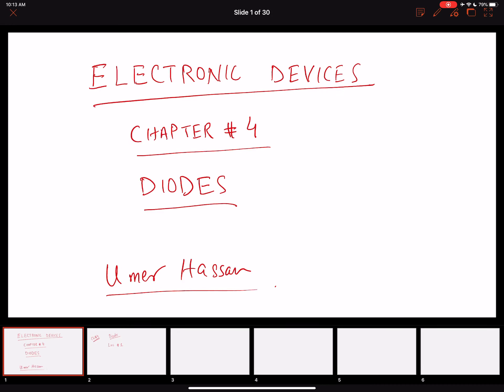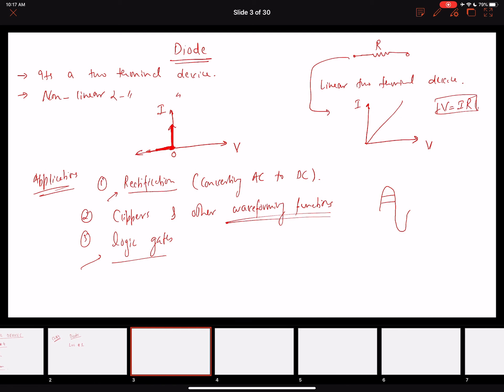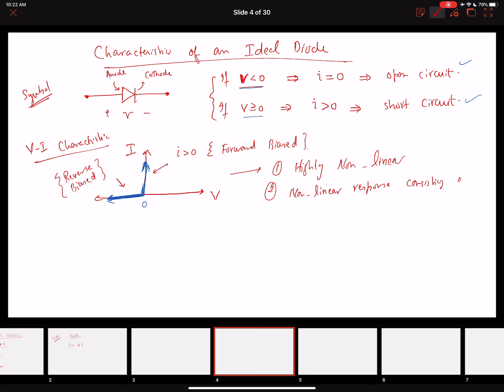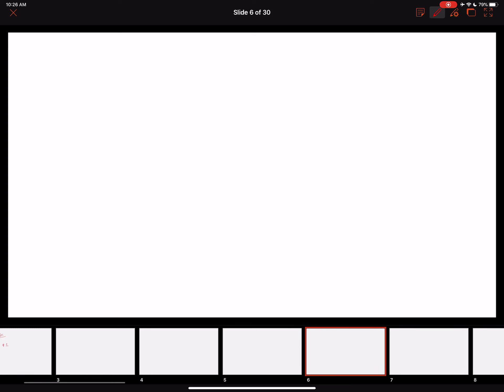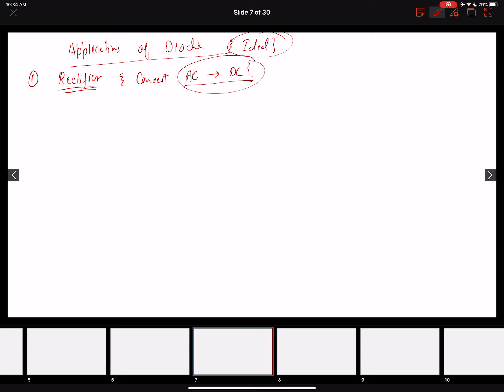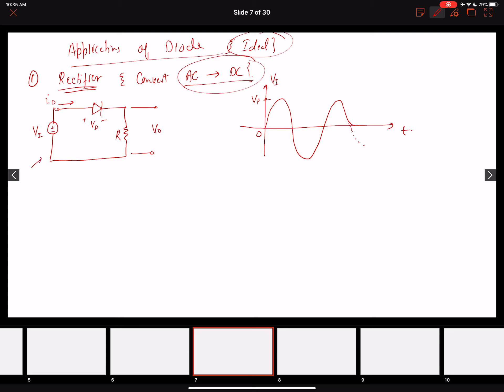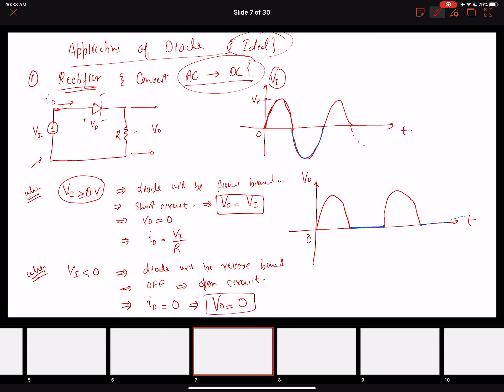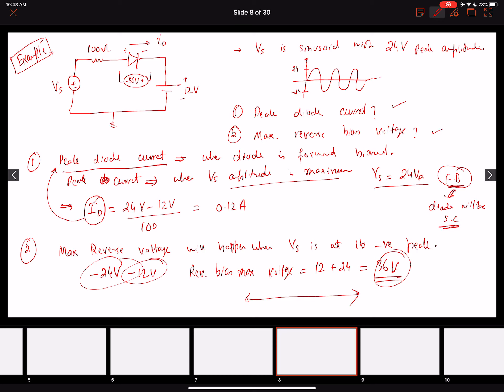Chapter_4: Lecture1-Introduction to diodes, Forward-Reverse biasing, Rectifier